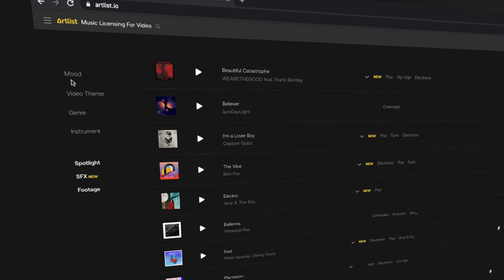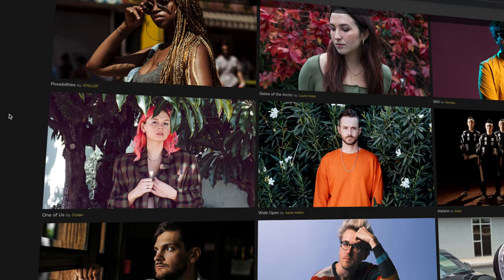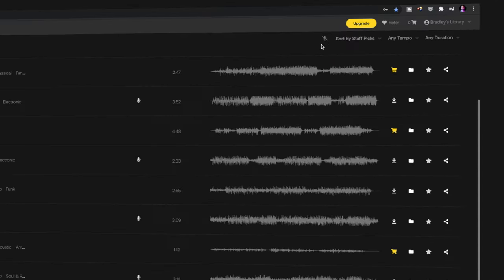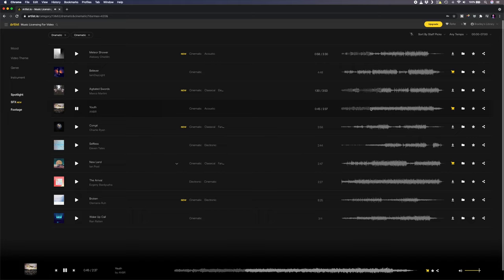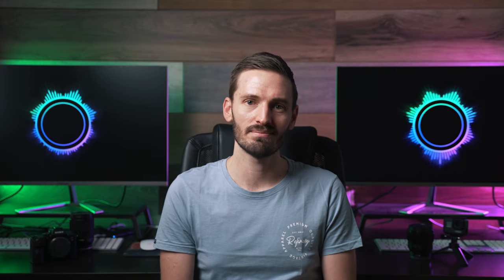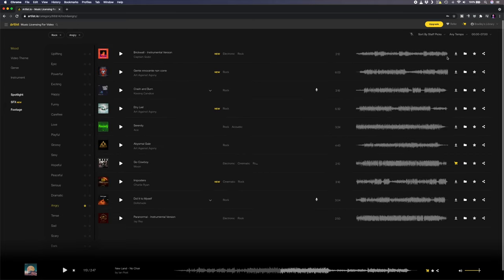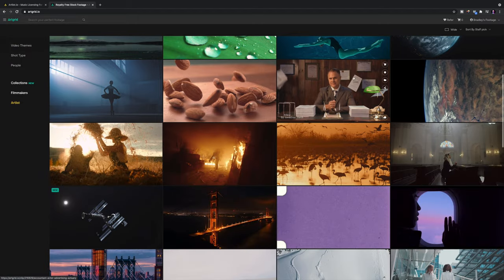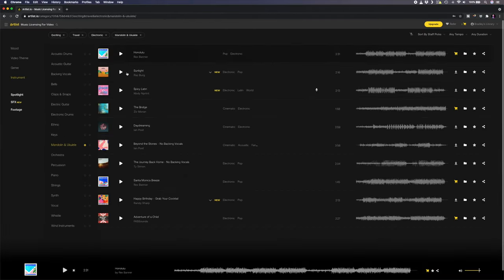5 Tips for Choosing the Right Music for your Videos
BEST MUSIC FOR YOUTUBERS 👉🏼 (get 2 extra months FREE)

🔴 CHAPTERS 🔴
00:00 Tips for Choosing Music for your Videos
01:07 Tip #1: Watch your Footage and Visualise your Edit
01:48 Why Artlist is best for YouTubers
02:45 Tip #2: Choose a Suitable Genre
03:51 Tip #3: Playback Music while Looking at your Footage
04:35 Tip #4: Pay Attention to Tempo and Structure
06:16 Tip #5: Choose your Music Before you Shoot
07:06 Conclusion

One of the most challenging aspects of video editing and filmmaking is choosing the right music for your videos. Music sets the mood and pace of your videos so it’s important to find the best music for your type of video, whether that’s for YouTube or for your clients. In this video I go over 5 tips that will help you find and choose music for your edits.

Finding music can be difficult to do, but Artlist makes it really easy to search for music by mood, genre, video theme and instrument.